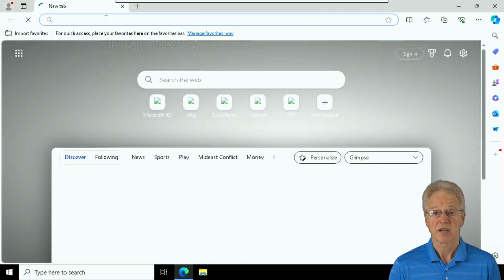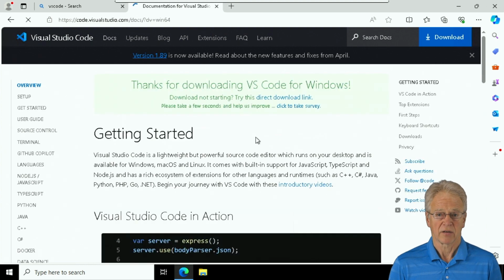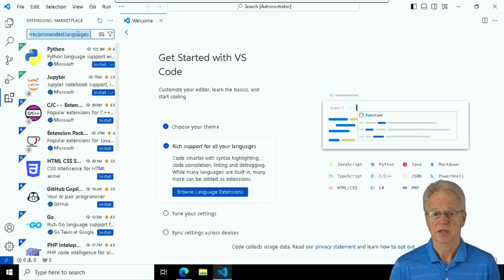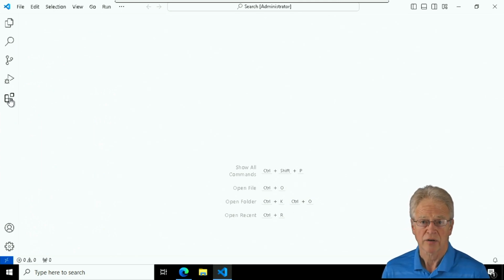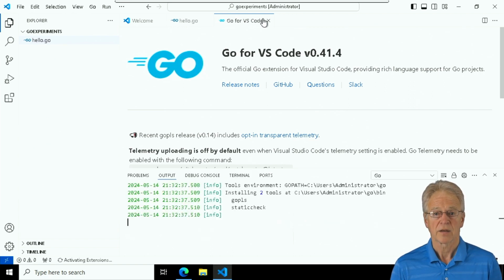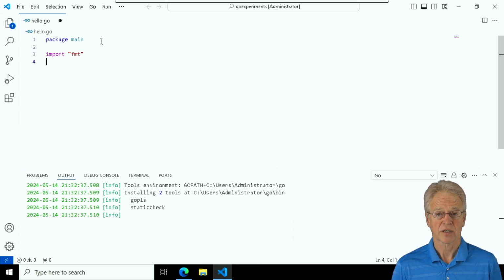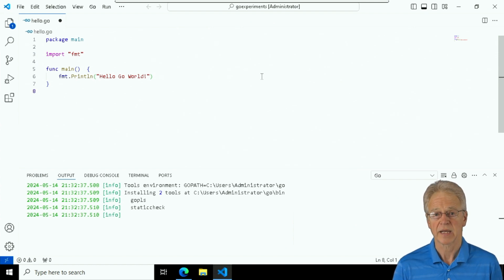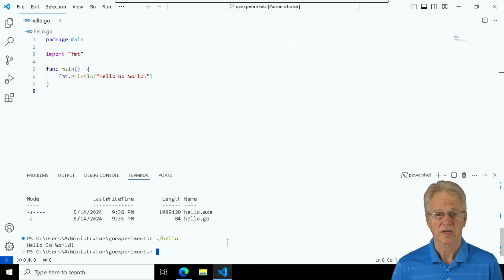Get Going: Install tools and create "hello world" in Go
Install the Go Programming Language tools, Visual Studio Code, and the Go plugin for VS Code on a Windows system. Then build and run the "hello world" example.